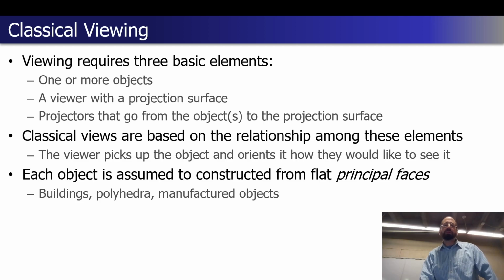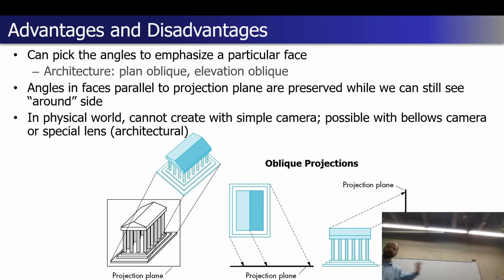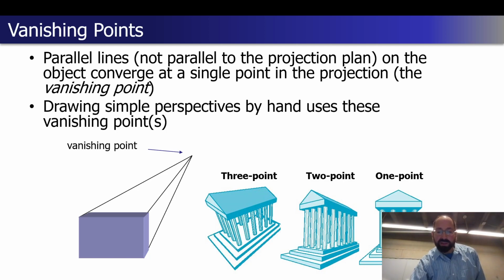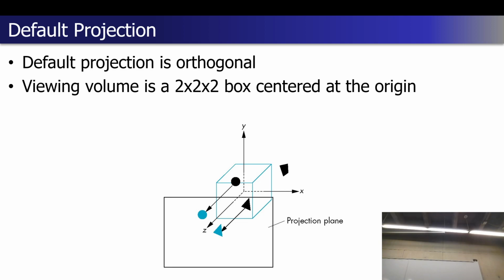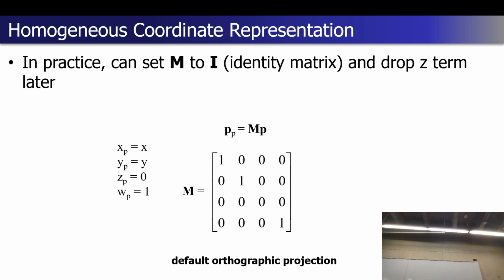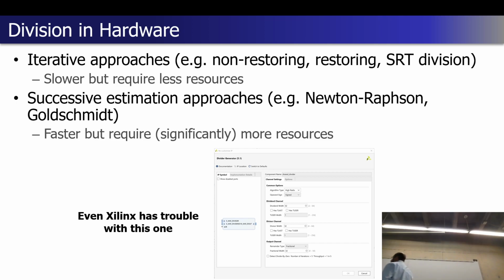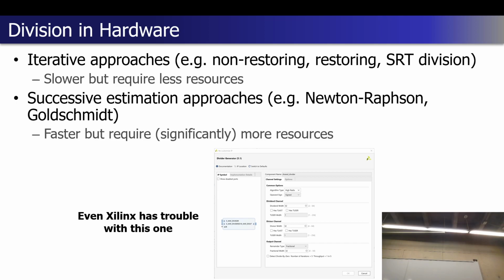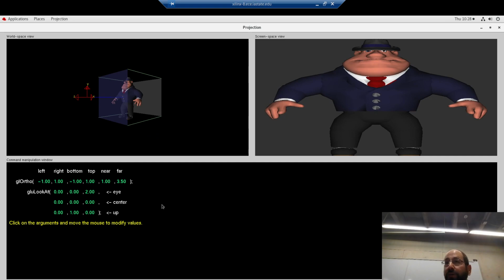04/06/23: LM-05 (cont.)